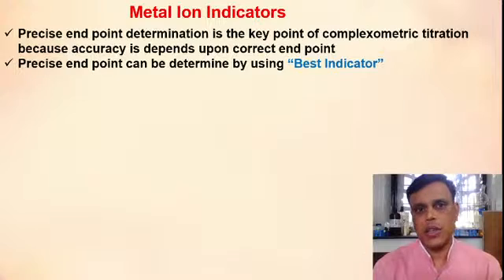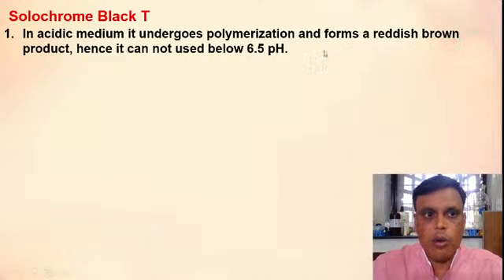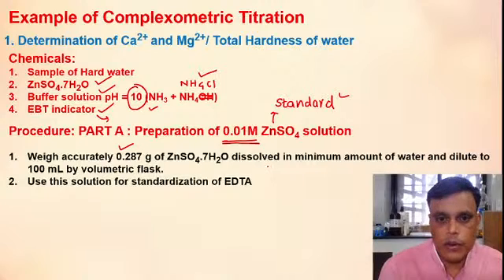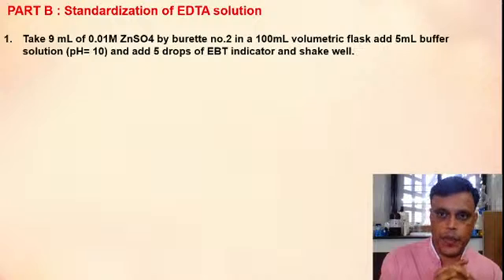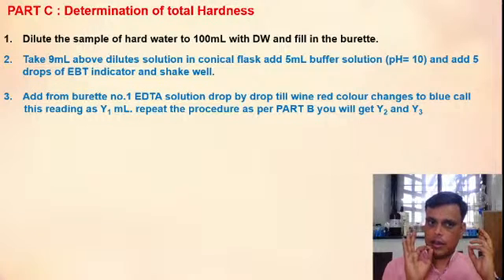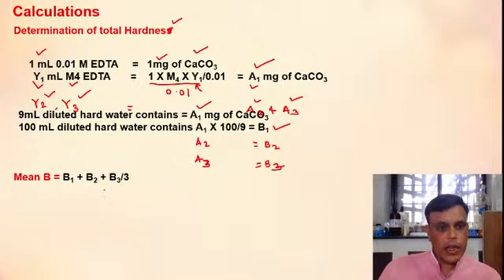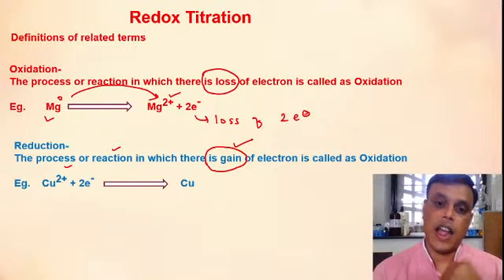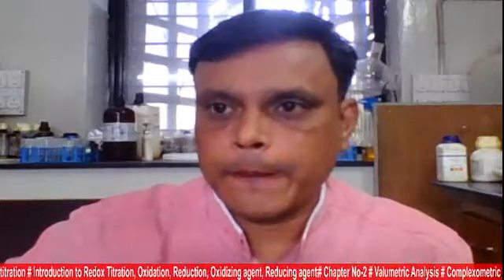Complexometric Titration and Redox Titration, By Prof. Kishor B. Kale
Introduction to Redox Titration, Oxidation, Reduction, Oxidizing agent, Reducing agent,